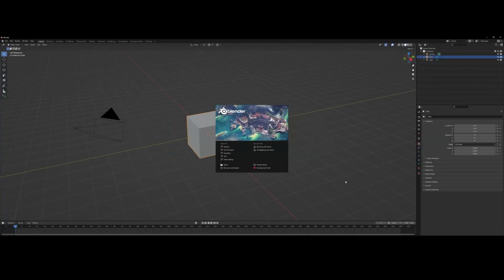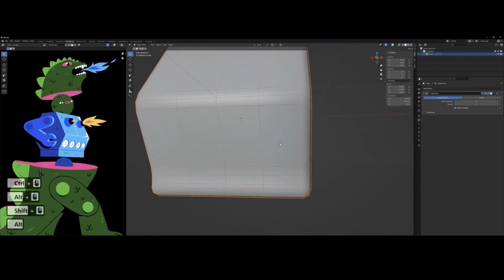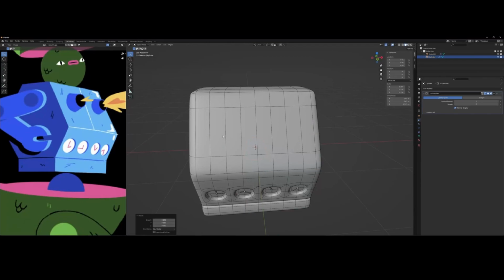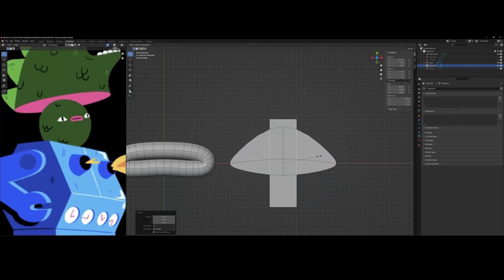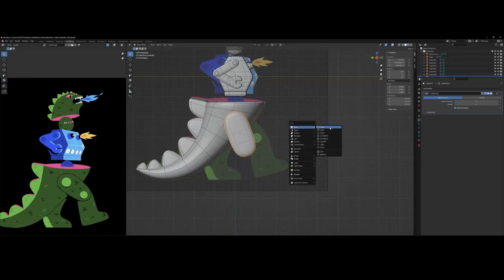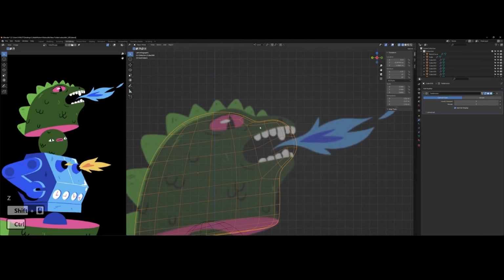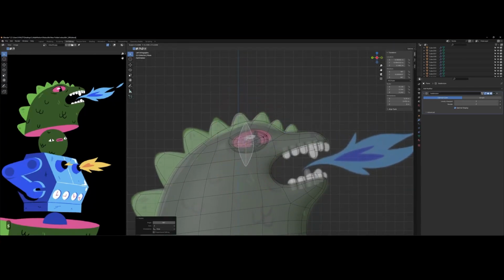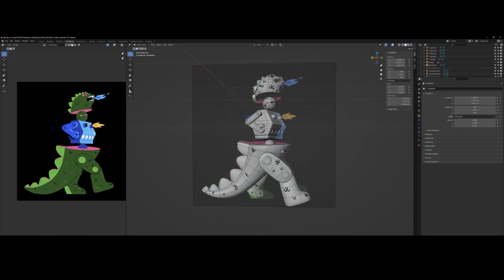Lesson 15 Blender Modeling